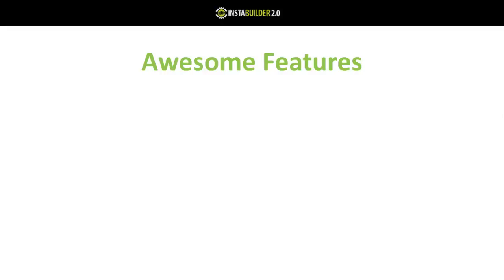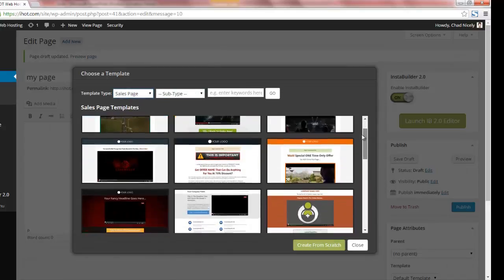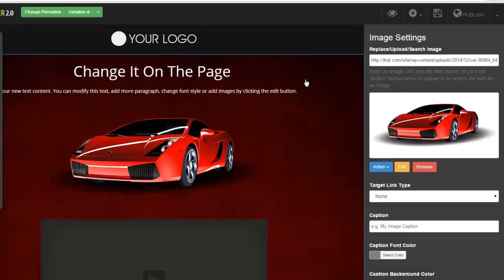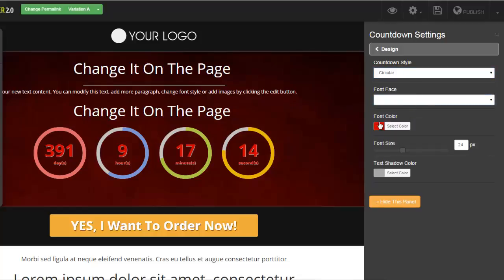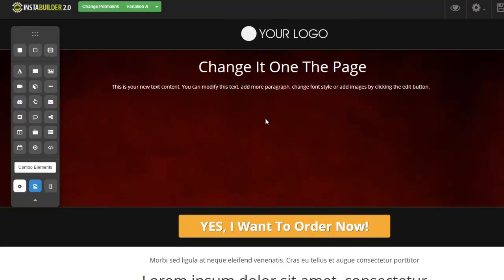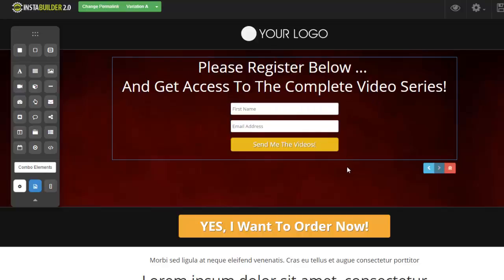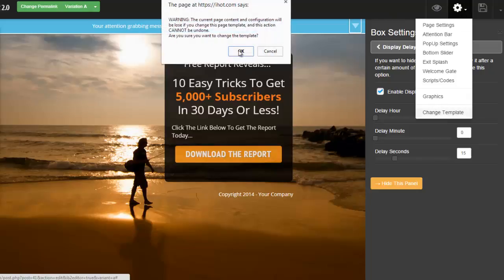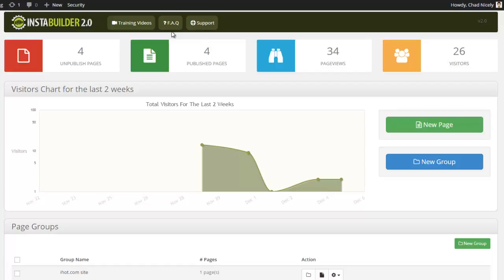EMBUDOS DE MARKETING PROFESIONALES // INSTABUILDER CARACTERISTICAS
Fácil de Usar arrastrar y soltar software crea todas las páginas de destino en minutos Mere ... Sin costosas tarifas!
Y a diferencia de nuestra competencia Usted tiene control total sobre su embudo de ventas.

Arrastrar y soltar creador de página
Móvil / tableta sensible
100+ hecho por ti plantillas
2 & 3 Paso Tecnología Opt-in
Built-in editor de imágenes
One-Click HTML Converter
Exportar importar
Puerta de bienvenida
Split Testing
anticipadas Analytics
Generador de escasez
y mucho, mucho más.

32 razones por las InstaBuilder es el # 1 la página de destino de creación de software de elección para los vendedores inteligentes y empresarios de Internet en todo el mundo:

1. Es tan atractivo como es eficaz.
2. tan fácil que se siente como un juego de vídeo.  Fácil de usar -  arrastrar y soltar Visual Editor
3. Ventas Embudo Diseño Para los años dorados del móvil  100% de respuesta
4. Más plantillas que los "otros chicos." Mejor mirar demasiado.
Más de 100 plantillas para elegir
5. Tienes la oportunidad de controlar cada palabra
Formato de texto
6.  Tienes la oportunidad de hacerlo apenas como usted lo desea. Elementos personalizados
7. Mezcla y hace que sea aún más fácil de ajuste de Proyectos  Combo Elementos
8. Technology Marketing tan potente que se está convirtiendo en Historia de un crimen
2-Paso Opt-in Technology
9. Es el lugar donde se reúne la tecnología del futuro Modern Day Marketing Research  3-Paso Opt-in Technology
10. Usted puede obtener incluso más clientes potenciales con sólo hacer de preguntas  Preguntas opt-in
11. bloquear su contenido.Obtener más clientes potenciales  puerta de bienvenida
12. Haga sus cuadros bonitos aún más bonita  Editor de imágenes incorporado
13. Gráficos Packs Ready To Go  incorporado en Marketing Gráficos
14. Números. Números.Números
Avanzado de estadística y analítica de funciones
15. Es el Santo Grial de la comercialización del Internet empaquetada con el mayor constructor de páginas en el planeta  Split Testing
16. Los movimientos de control de los visitantes y obtener más clientes potenciales  salida de redireccionamiento del tráfico
17.  Usted puede hacer esperar. Y aumentar las conversiones al hacerlo  - Tiempo de demora contenido.
18. Un clic escasez de construcción. La manera más fácil de aumentar las ventas  escasez Builder
19.  Nuestra temporizador de cuenta atrás es apenas un mejor  temporizador de cuenta atrás
21. Tenemos Bares de notificación  Barra de notificaciones
22. ¿Puede su página de destino Otras herramientas de crear animaciones? Yo no lo creía(animación de los elementos / Dinámico
23.  InstaBuilder páginas pueden ser impresionante SIN Wordpress Demasiado Publicación en HTML
24. Facebook más fácil de publicar  publicar en Facebook.
25. Usted puede diseñar y guardar sus propias plantillas.  Guardar plantilla.
26. SEO Potente construido en el derecho
Opciones SEO.
27. Es uno de los más versátiles del Autoresponder integraciones en el mercado hoy  Fácil Autoresponder Integración
28. Se integra con el proveedor de Webinar líder mundial
GoToWebinar Integración.
29.  Crear y editar páginas sólo se convirtió en más fácil y rápido
Duplicar plantillas.
30. Landing Página Organización como nunca lo has visto antes  Agrupación.
31. hacer que sus páginas "de fiar" Con las páginas generadas Auto-legal  exención de responsabilidad, política de privacidad, condiciones de servicio generador de la página.
32. Cree sus propios diseños y exportarlos a los sitios de sus clientes Importación y Exportación.

EMBUDOS DE MARKETING PROFESIONALES // INSTABUILDER

WEB:
sergiochavez.pw